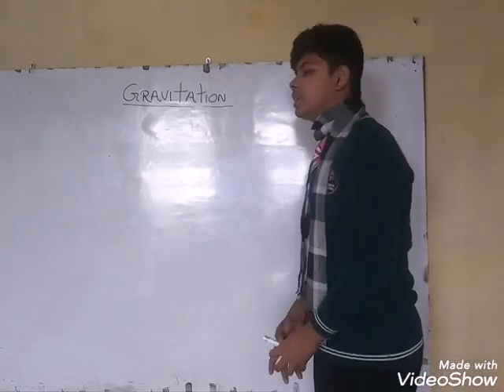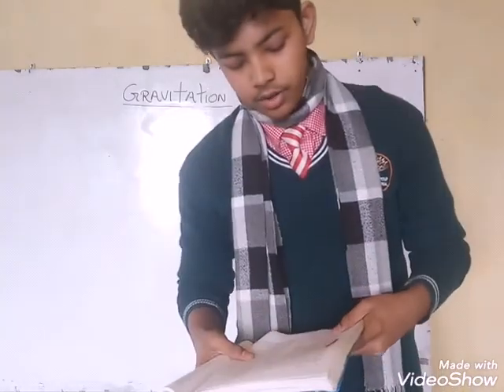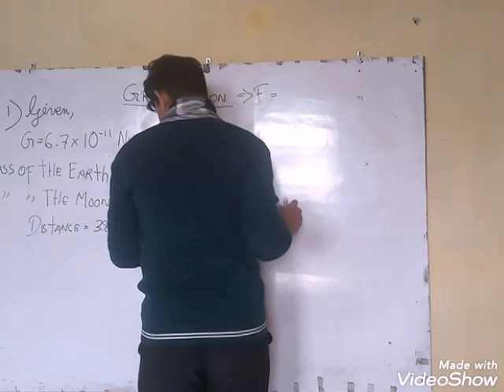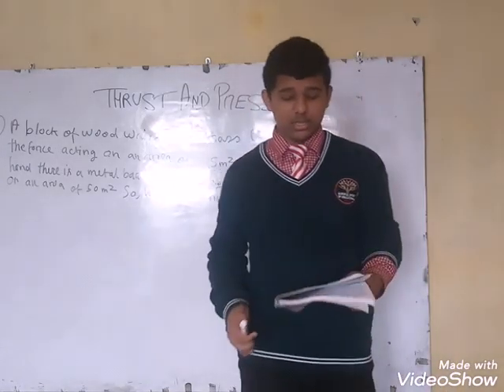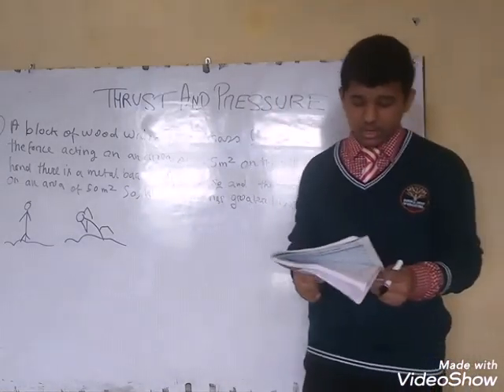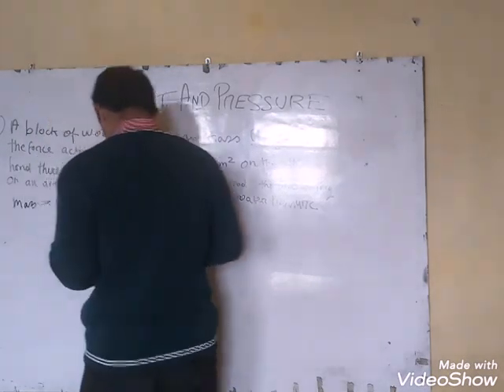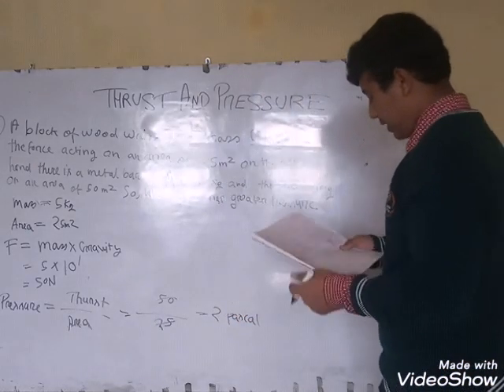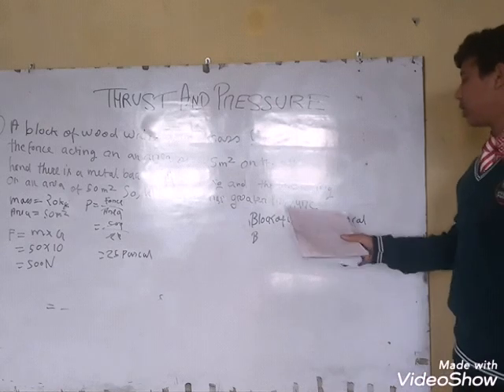Presentation # Science# Class 9